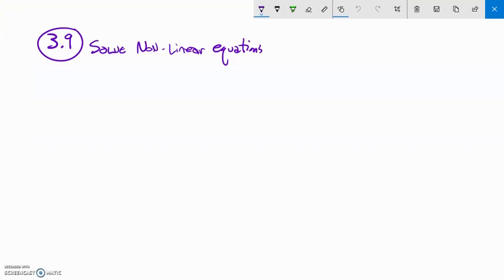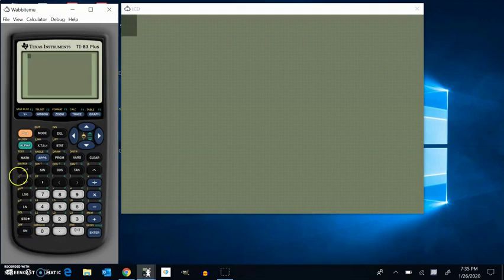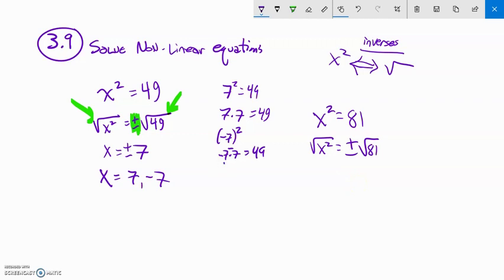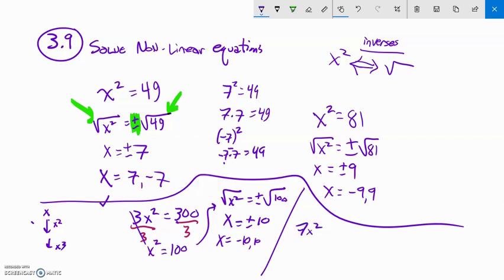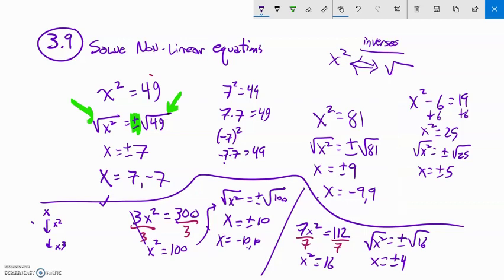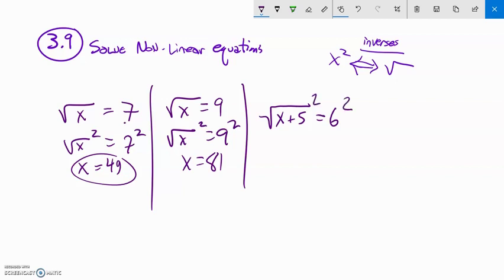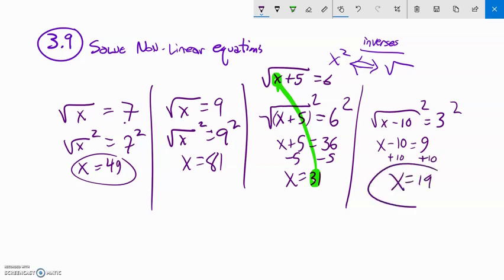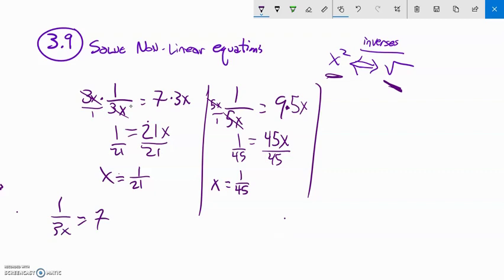M88 3 9 lecture